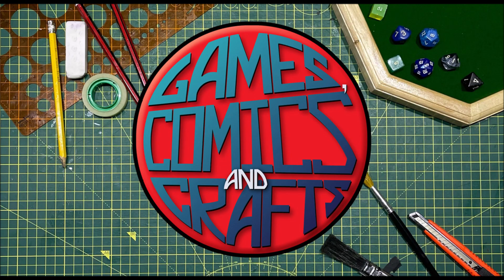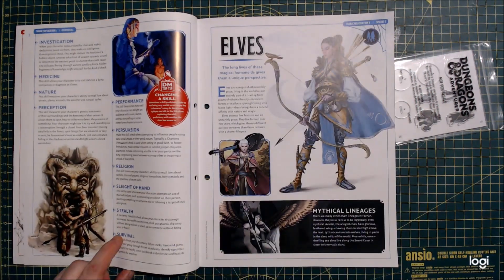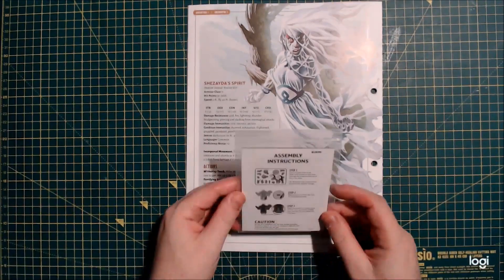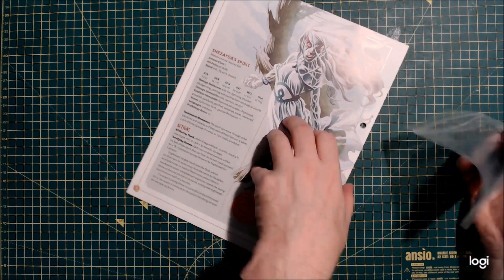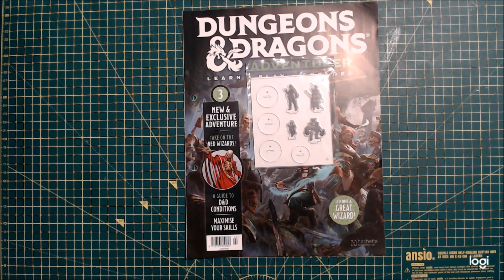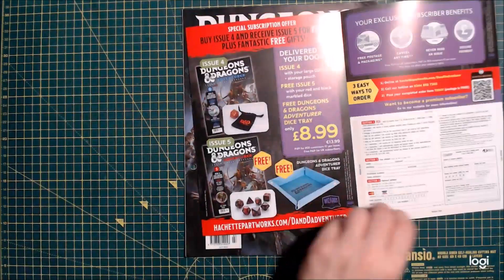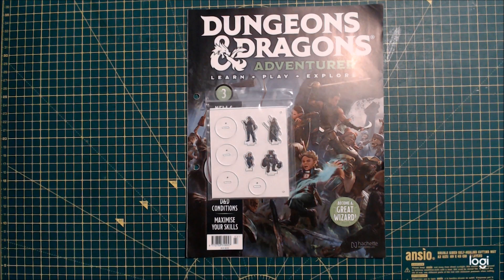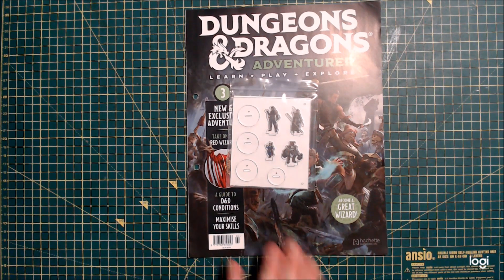A look at Dungeons and Dragons Adventurer Part 3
A look at the new D&D Adventurer issue from Hachette Partworks.